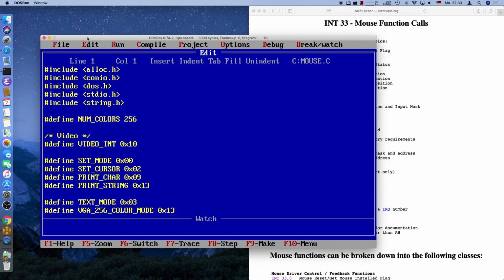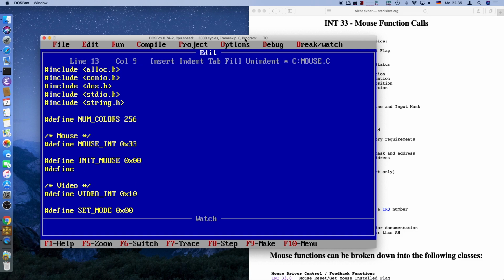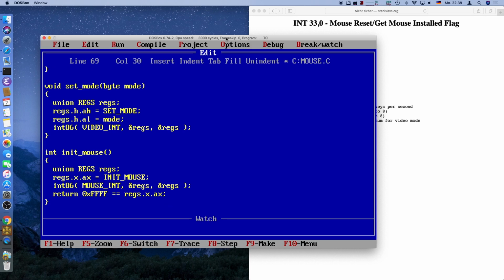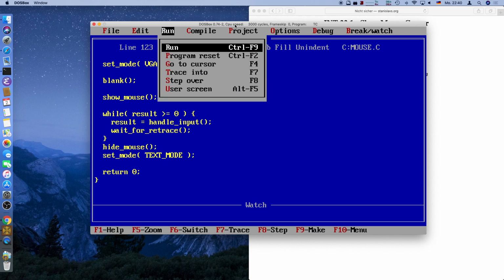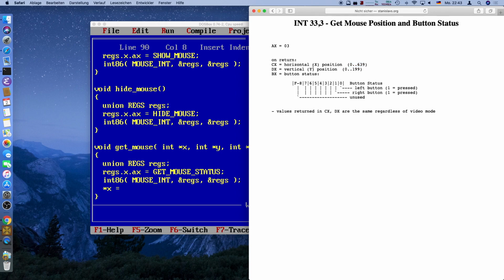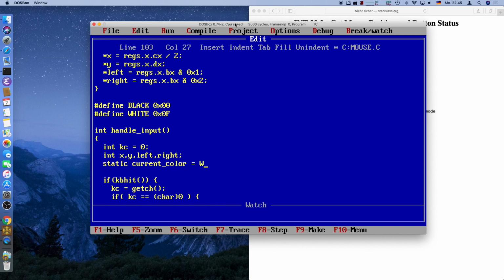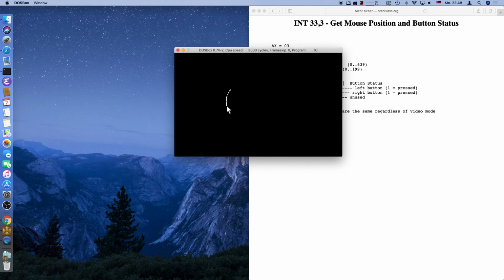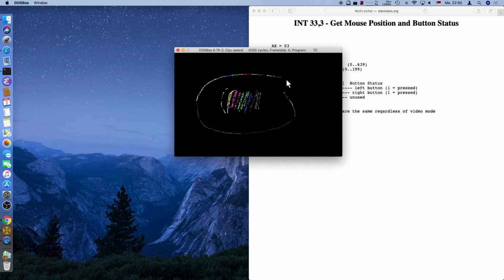Let's Code MS DOS 0x08: Using the Mouse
In this episode of "Let's Code: MS-DOS" you'll learn how to use the DOS mouse API and make a very simple VGA drawing program.